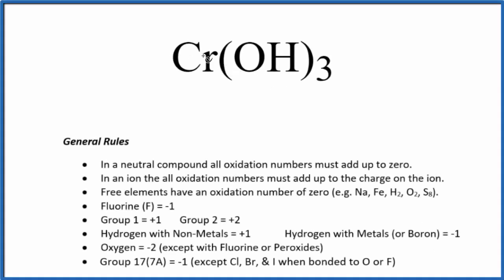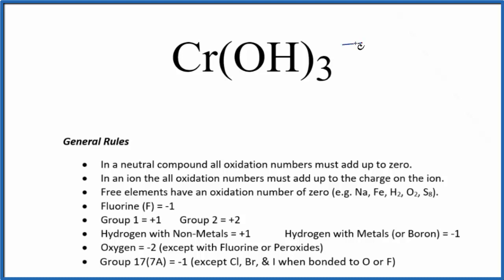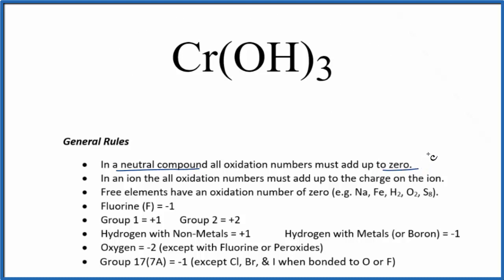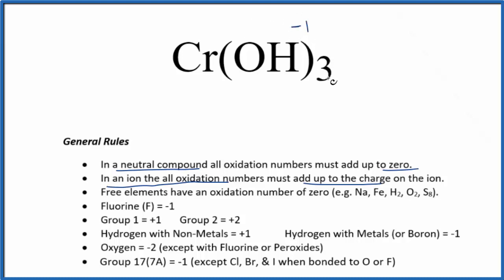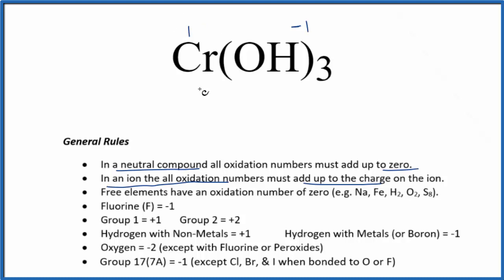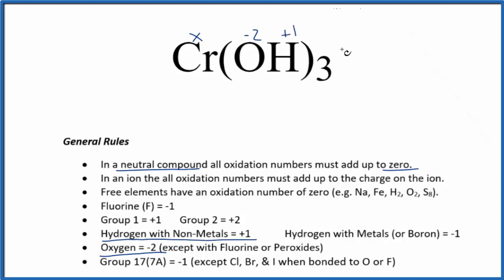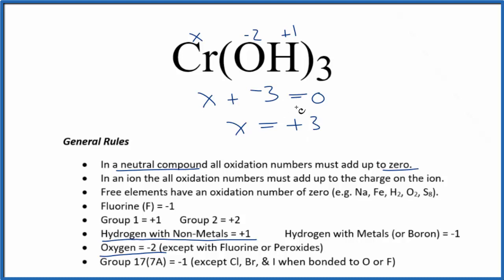How to find the Oxidation Number for Cr in Cr(OH)3 (Chromium (III) hydroxide)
To find the correct oxidation state of Cr in Cr(OH)3 (Chromium (III) hydroxide), and each element in the compound, we use a few rules and some simple math.

First, since the Cr(OH)3 doesn’t have an overall charge (like NO3- or H3O+) we could say that the total of the oxidation numbers for Cr(OH)3 will be zero since it is a neutral compound.

Here it is bonded to element symbol so the oxidation number on Oxygen is -2. Using this information we can figure out the oxidation number for the element Cr in Cr(OH)3.